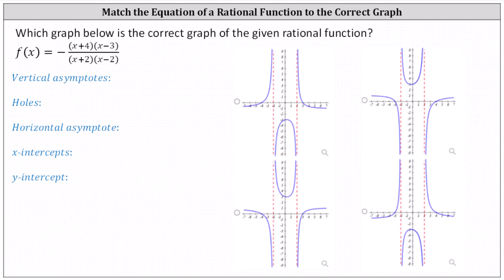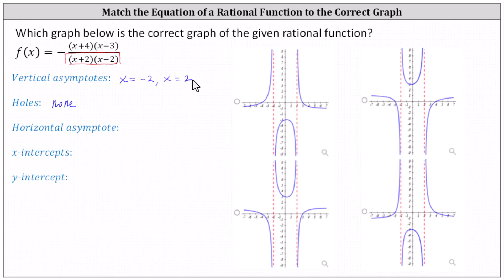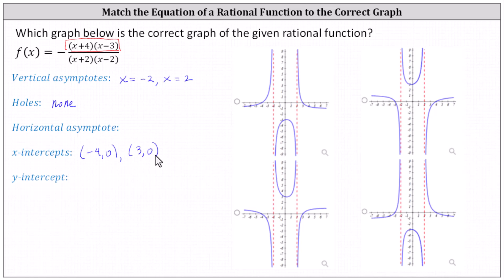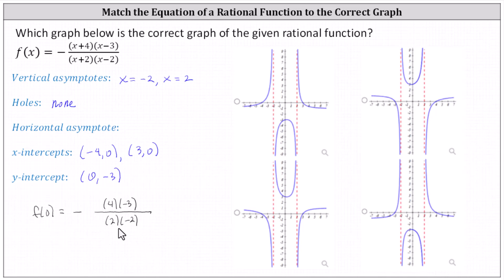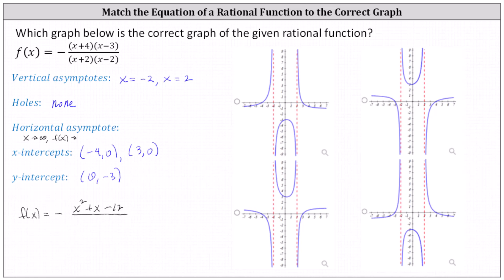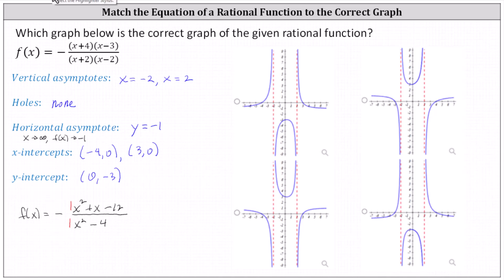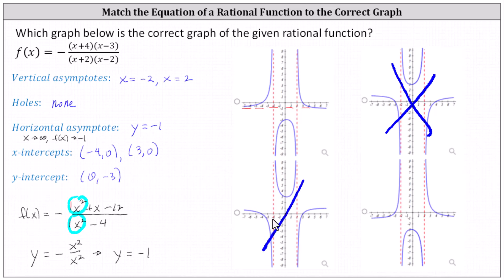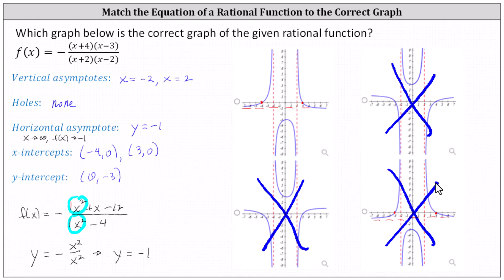Determine the Key Characteristics and Graph a Rational Function: Factored Form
This video explains how to determine the key characteristics of a rational function.